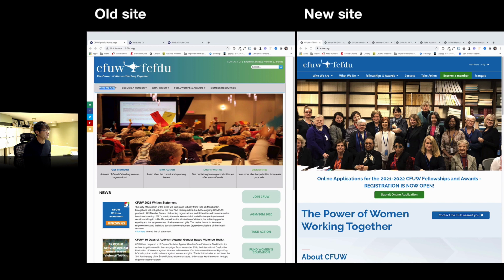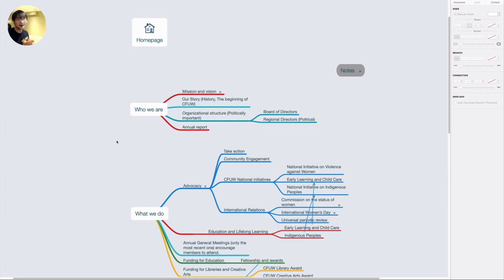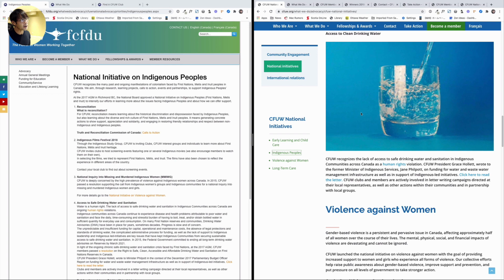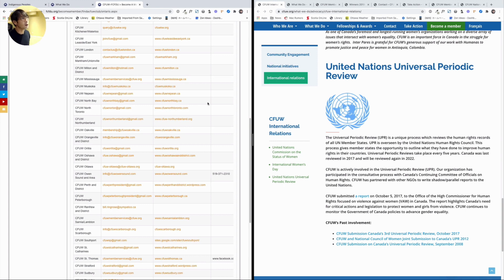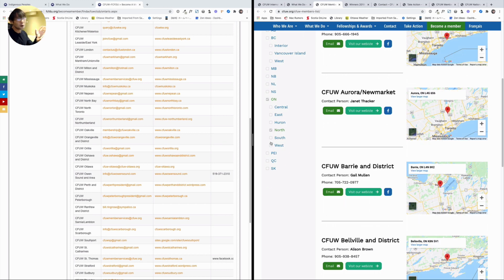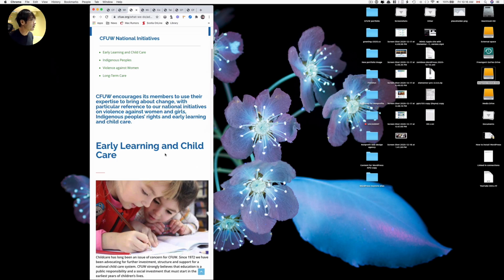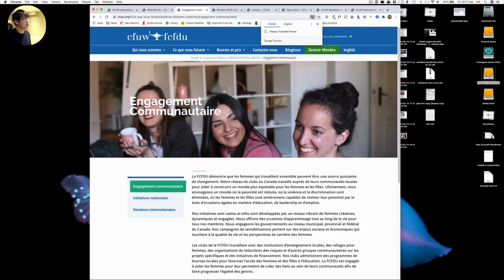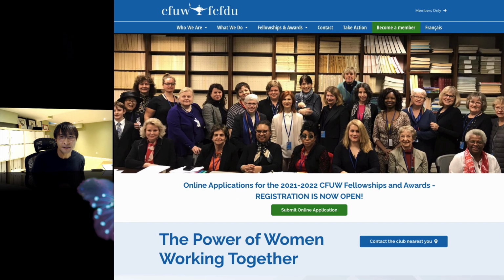Nonprofit web design case study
We recently launched a new website for our client in the nonprofit industry. In this video, I want to show you that websites are not an online version of your brochure.  Your website should be a nifty business tool.